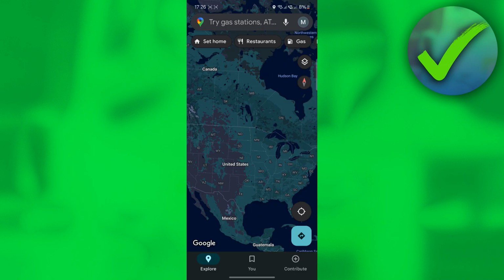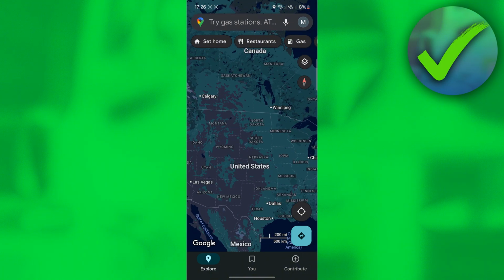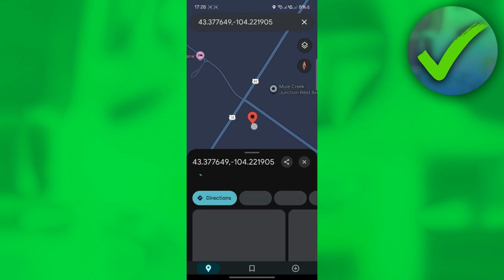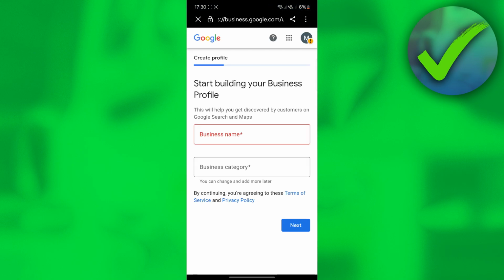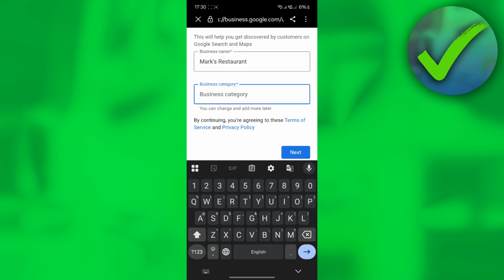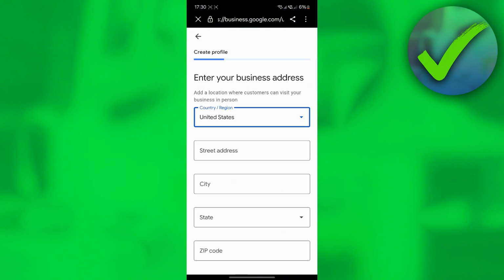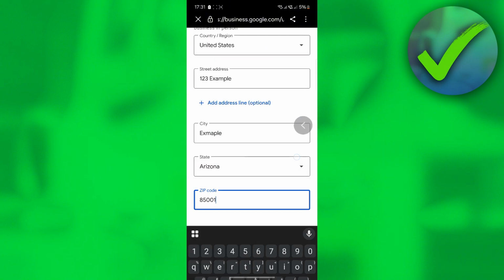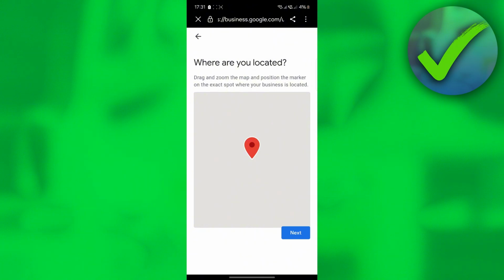How to Add My Business on Google Maps (2025)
In this video I show you how to Add My Business on Google Maps 2025

This is a step by step Google Maps tutorial on How to Add My Business on Google Maps